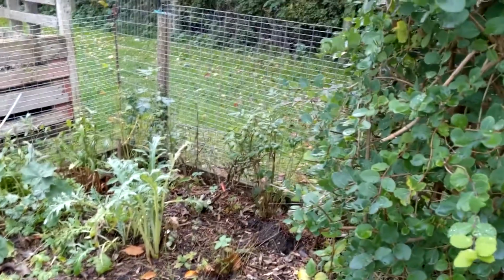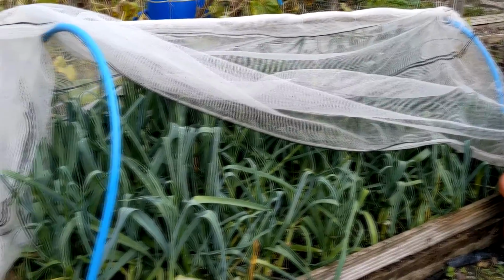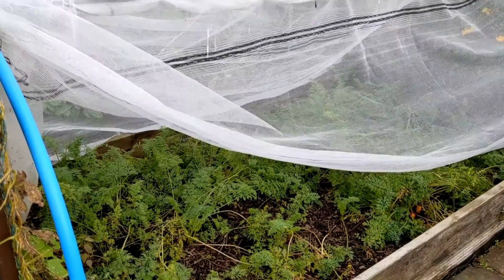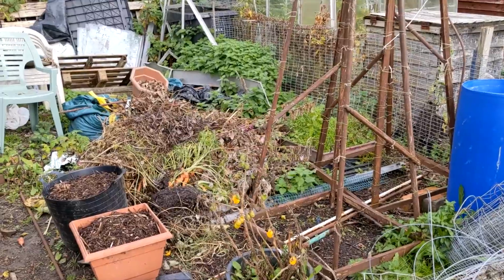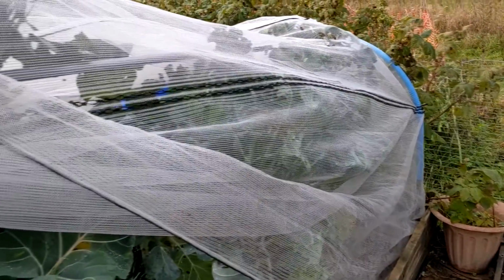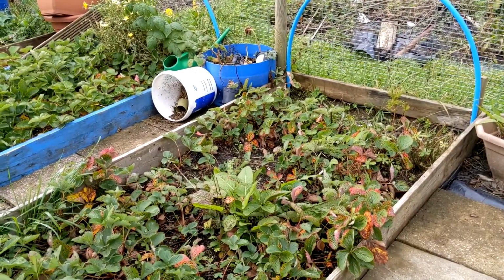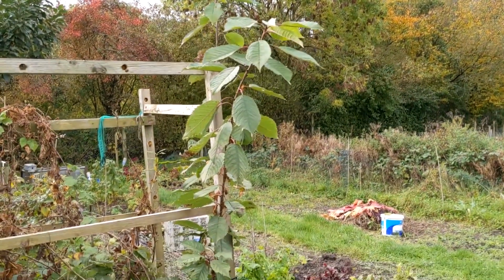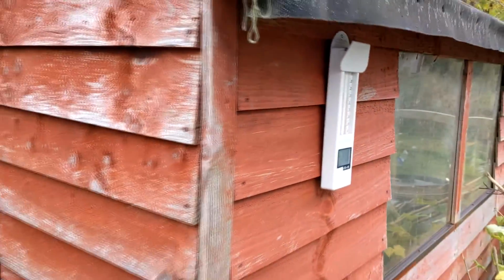October plot tour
a look around my plot at the end of October